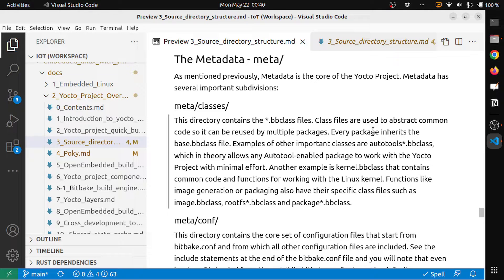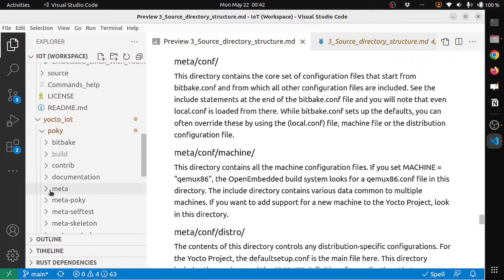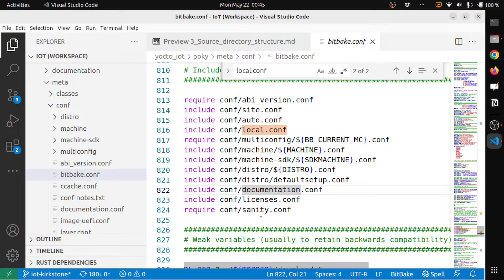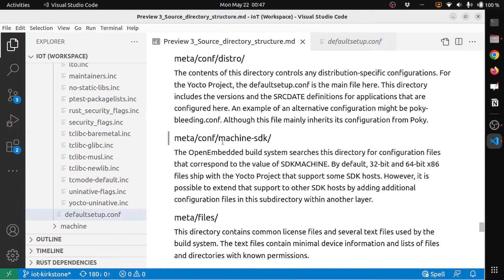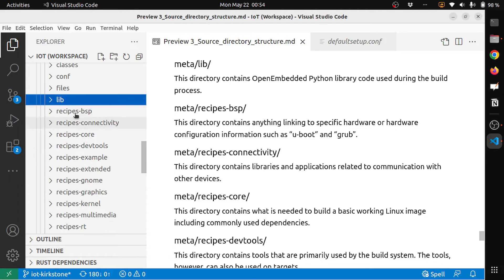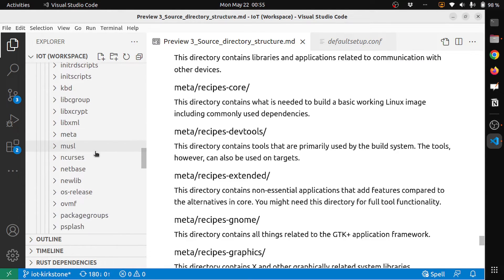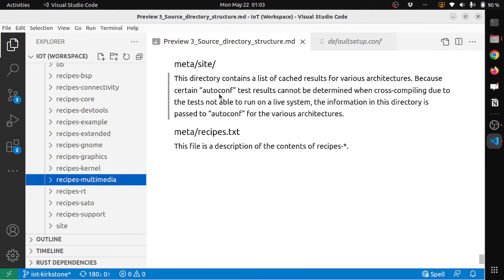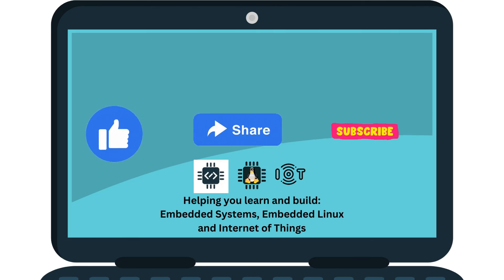Yocto Project Source Directory Structure : meta/ Part 3 - Ep 9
In this video tutorial we will try to understand meta/ Directory Structure of yocto project: